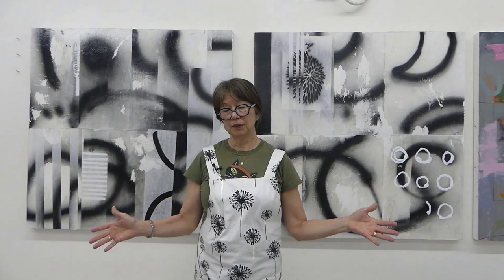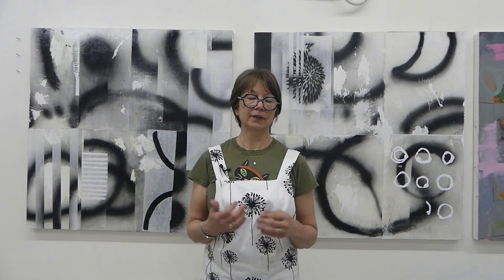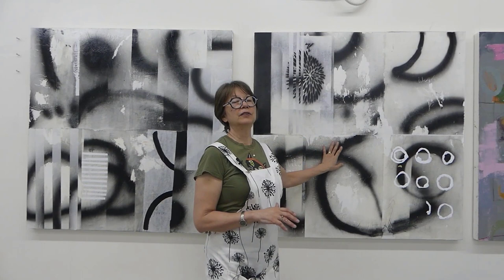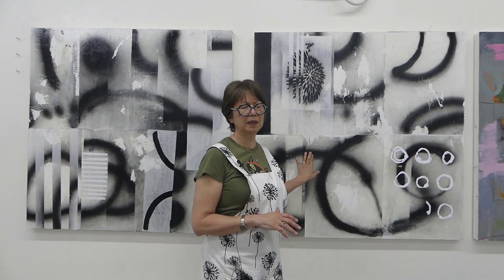165 - Pamela Caughey - Pt 3 Liquitex Pouring Medium - Collage/Rice Paper/Spray Paint Diptych!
IN THIS VIDEO: This is Part 2 - I continue to experiment with Spray Paint and Rice Paper (Sumi-e paper) on two large 48x48in gessoed panels. I had NO IDEA where this would go; the idea was to just HAVE FUN and PLAY! I hope you will try this - it may lead you in a whole new direction like it did for me! This painting is now finished and will be shown in Unforeseen - a solo exhibition to be held at the Moscow Contemporary in Moscow, Idaho, Oct 7 - Dec 31, 2022.